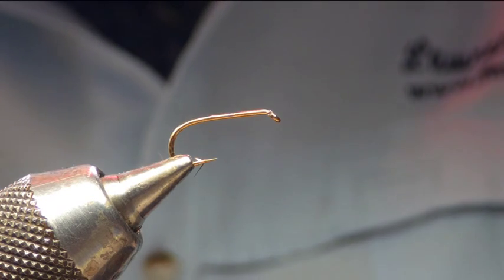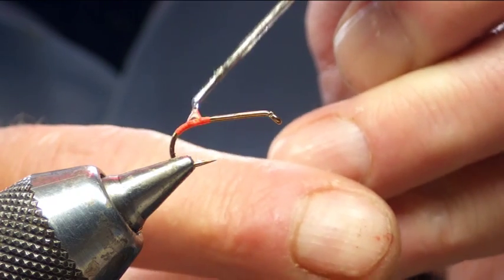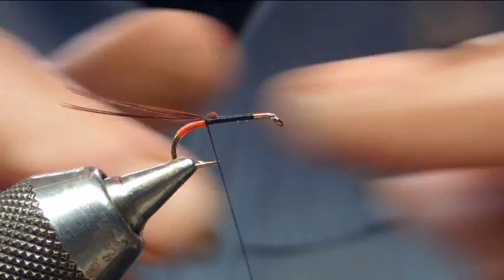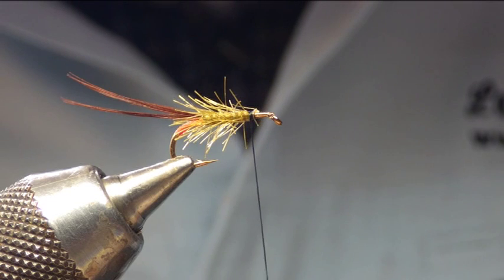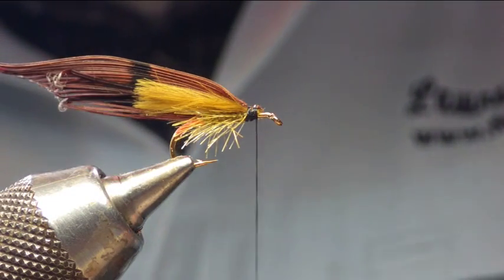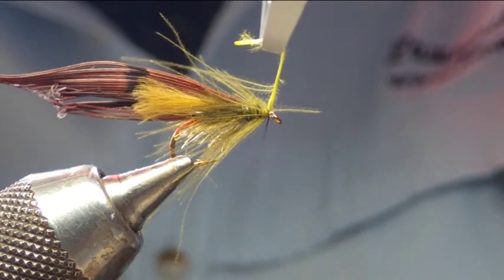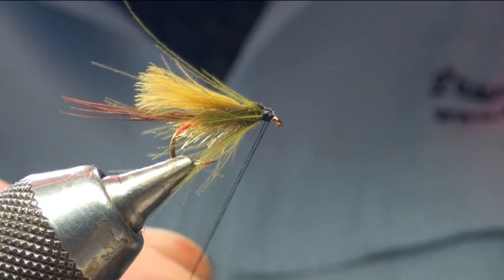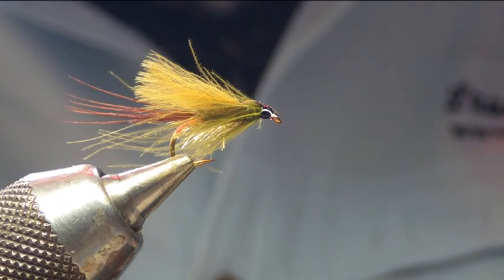Lauries CDC Emerger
A simple but very effective may fly emerger pattern.